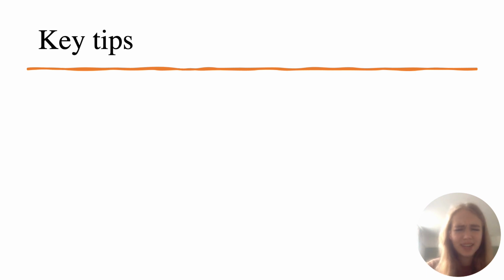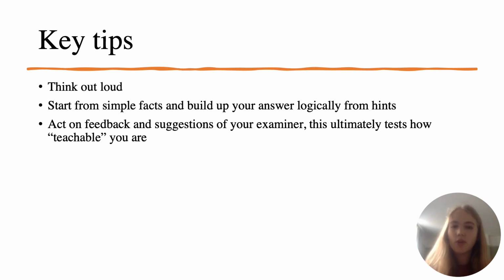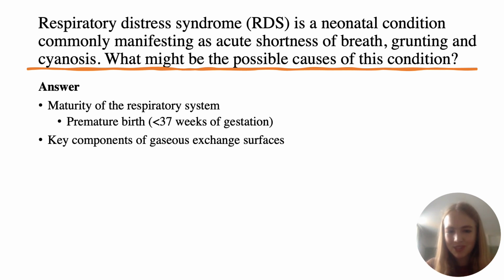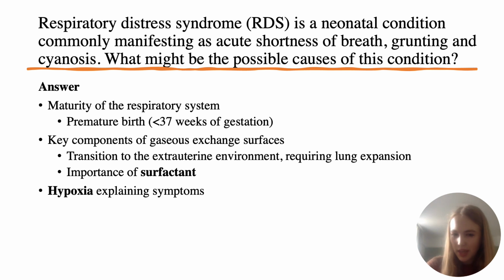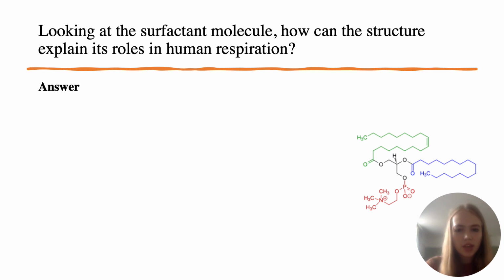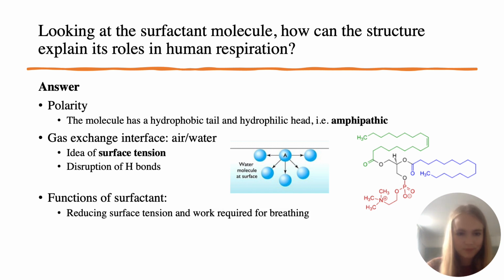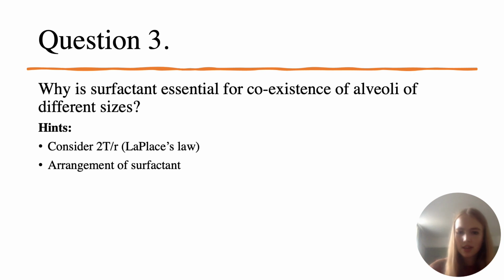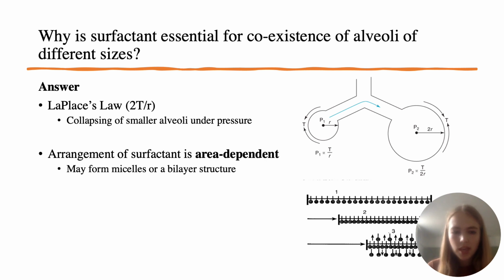Maria ~ Oxford/Cambridge Medicine Mock Interview Question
to explore our tutoring services - The Oxbridge Group is a group of tutors established in order to make the market for admissions preparation more efficient **

In this video one of our tutors, Maria, walks through a mock interview question for Medicine.  Please do pause the video to discuss your thoughts on the question, before Maria discusses how she would recommend approaching it.  Hope this video helps!

Maria, alongside the rest of our tutors, offers a wide range of admissions preparation advice, including personal statement reviews, admissions assessment guidance, and mock interviews.  for more info.